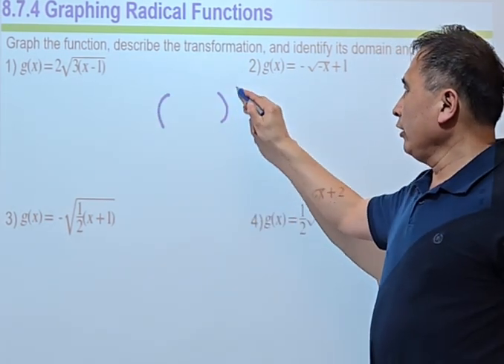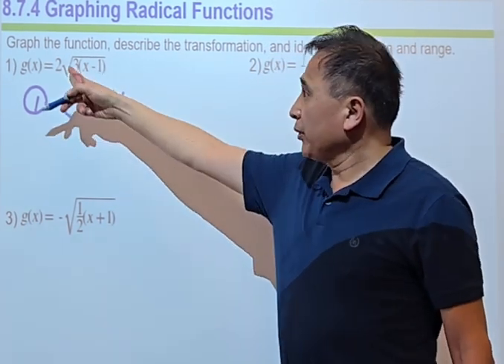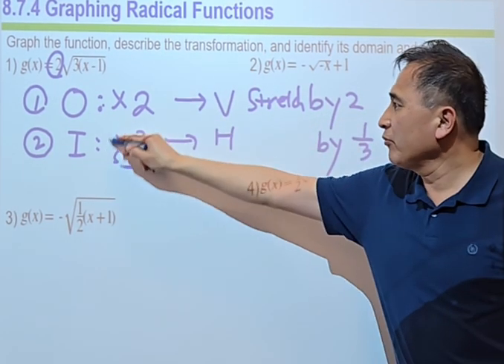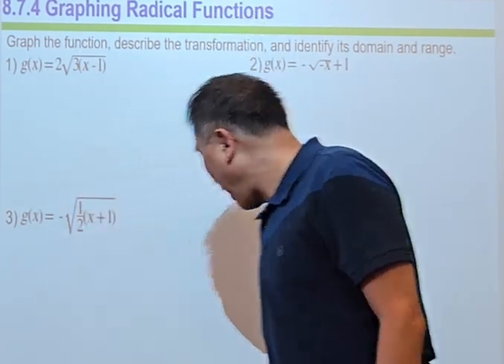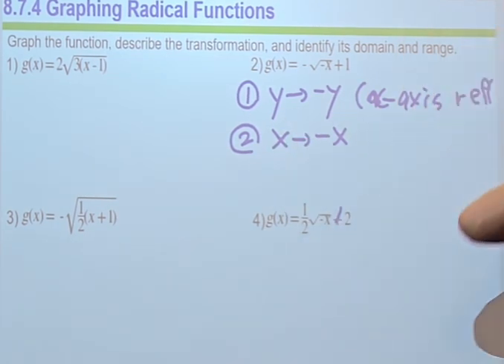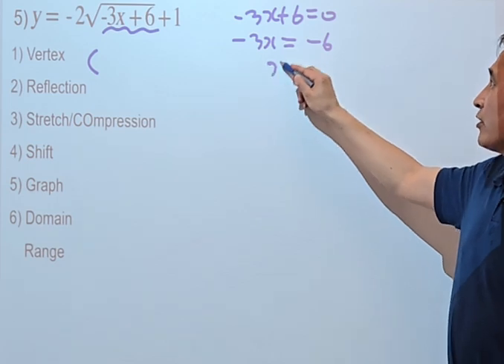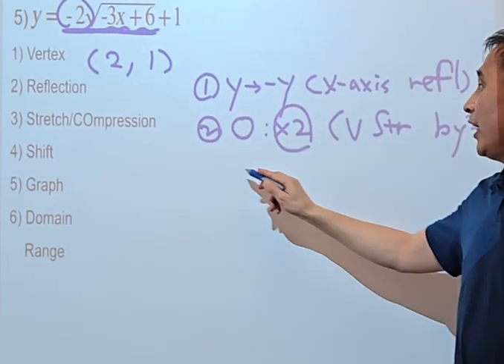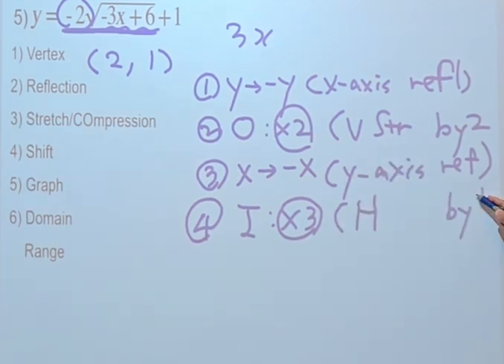Algebra2. 8.7 Transformations of Radical Function (Translation, Reflection, & Stretch/Shrink)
1. Outside - Vertical (As it is)
2. Inside - Horizontal (Opposite for + or -, Reciprocal for *)